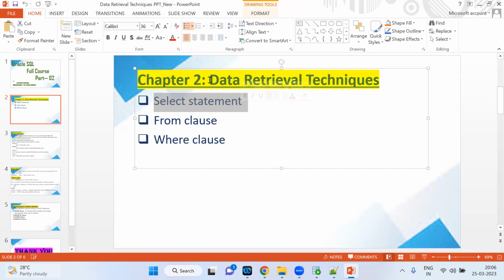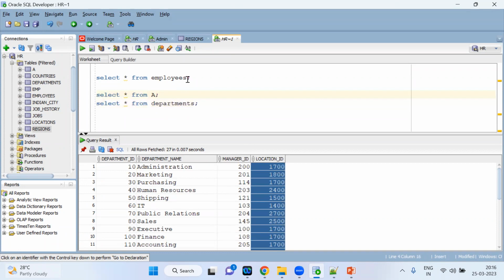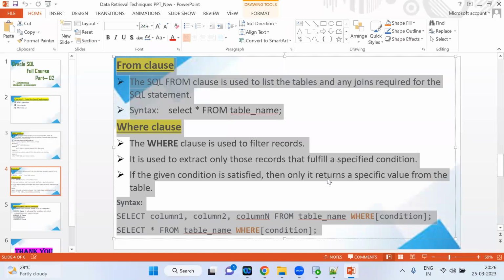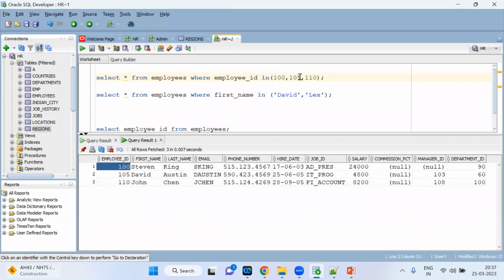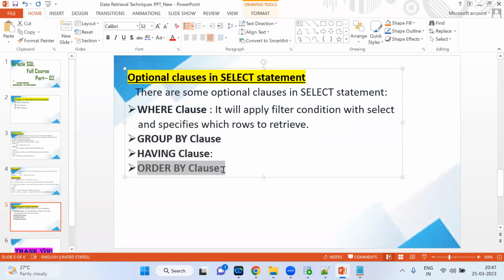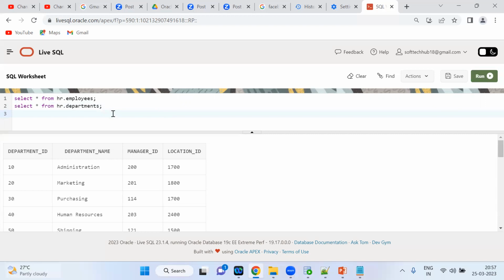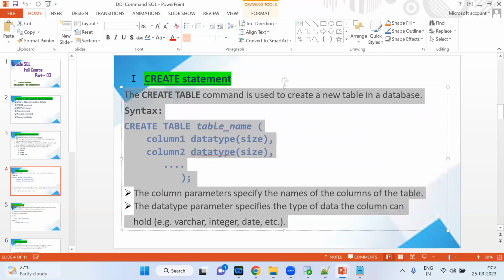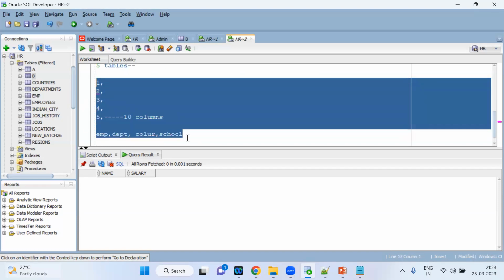ETL Testing |Batch 26 S2| Manual Testing | Report Testing |Software Testing | Informatica | Power BI